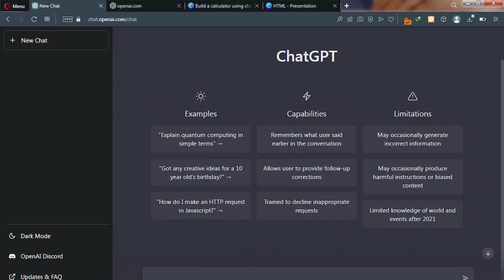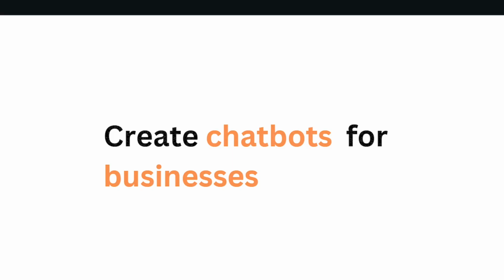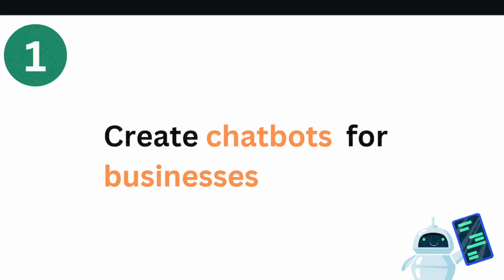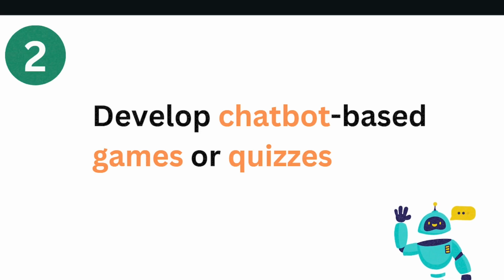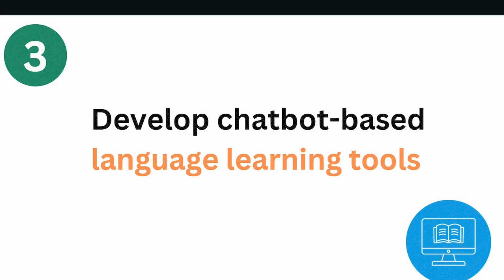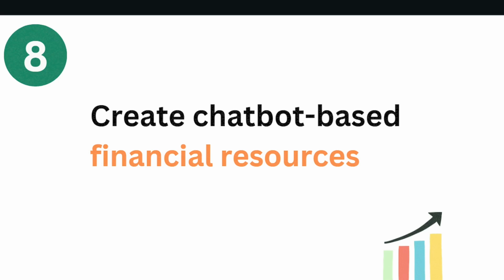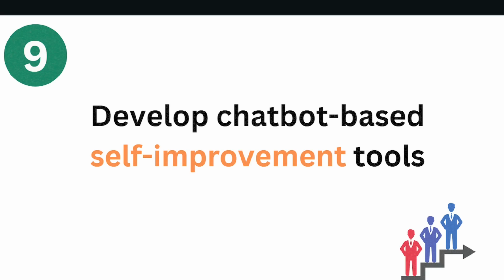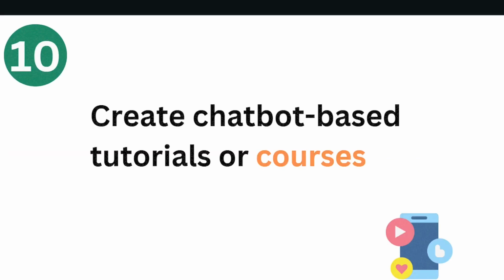How to make money using chatGPT as a developer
In this chatGPT video, we are going to learn 10 potential ways developers can use chatGPT to make money
★ === Important Links=== ★